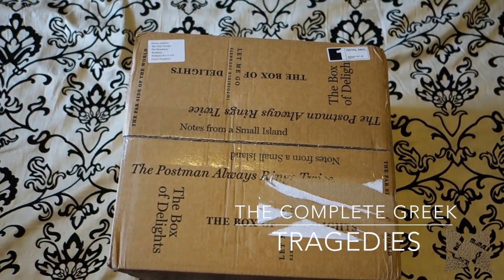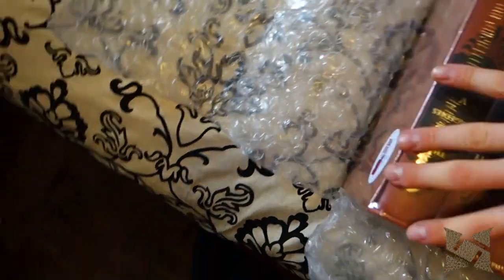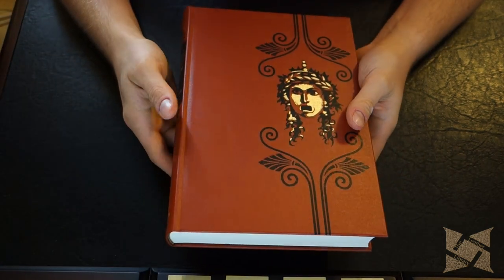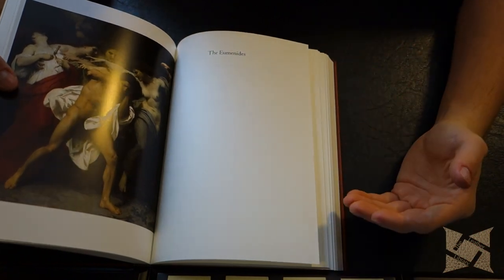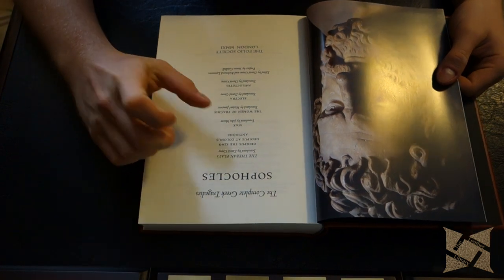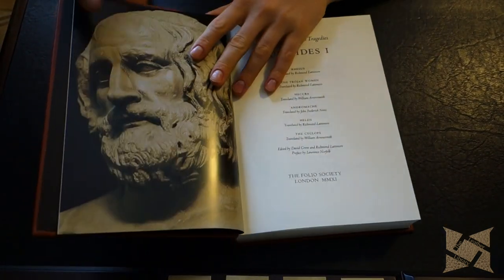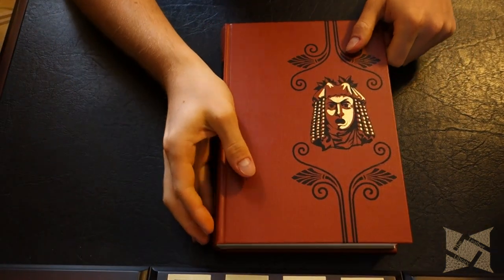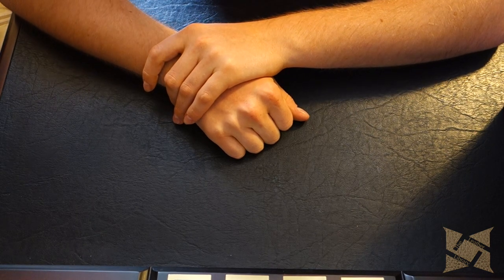The Complete Greek Tragedies - A Folio Society Review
A unboxing and short review of The Complete Greek Tragedies - published by The Folio Society